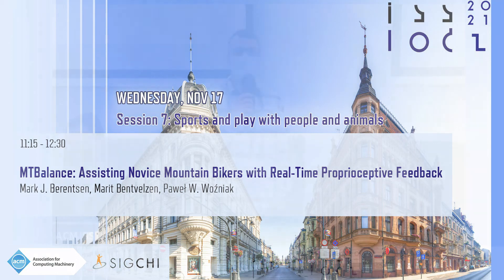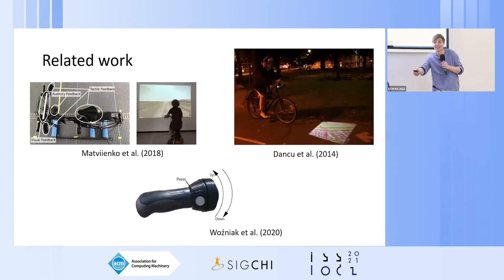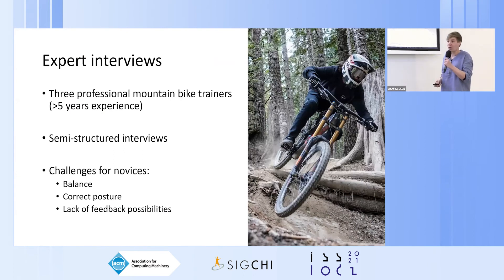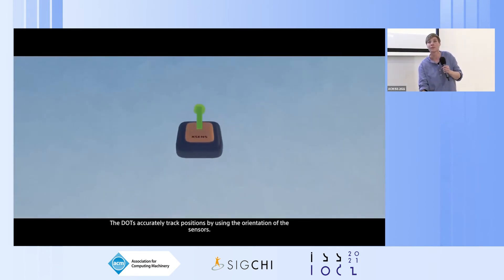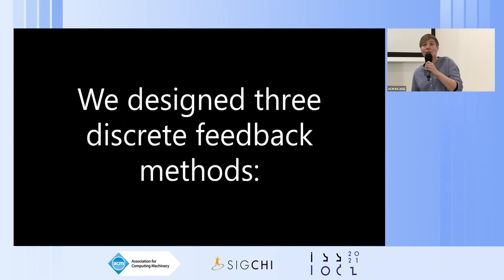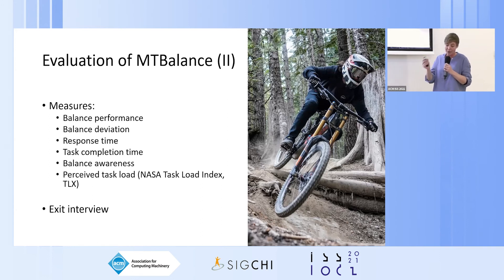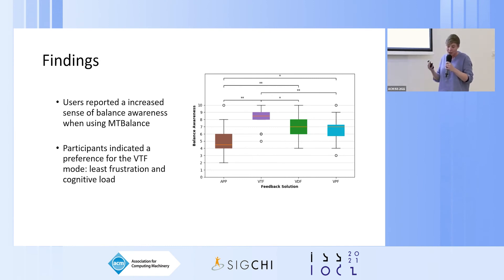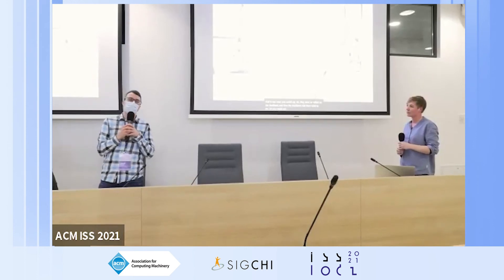MTBalance: Assisting Novice Mountain Bikers with Real-Time Proprioceptive Feedback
Mark J. Berentsen, Marit Bentvelzen, Paweł W. Woźniak

ISS ’21: ACM Interactive Surfaces and Spaces Conference
Session 7: Sports and play with people and animals

Abstract:
Mountain Biking (MTB) is an increasingly popular outdoors activity which offers a unqiue connection to nature along with the health benefits of cardiovascular exercise. Yet, complex MTB technique is an entry barrier that often prevent novices from enjoying the sport. Developing interactive systems, which can support developing MTB proficiency can augment the outdoor experience and make the sport available to a larger group of users. To that end, we designed, implemented and evaluate MTBalance---a system which provides body posture feedback for beginner mountain bikers. Based on inertial tracking, MTBalance informs the user about how to correct their posture to improve MTB performance. We conducted a study in which we compared different feedback modalities for MTBalance. We observed that the system increased perceived balance awareness. Our work provides insights for designing body awareness systems for outdoor sports.